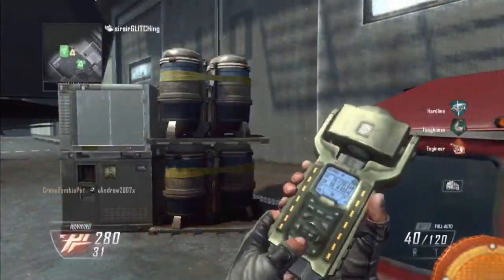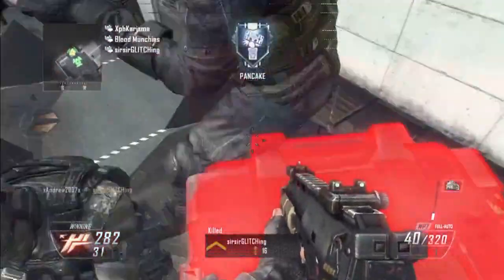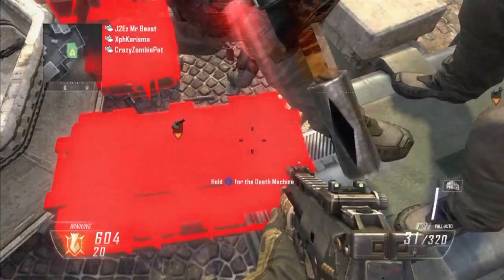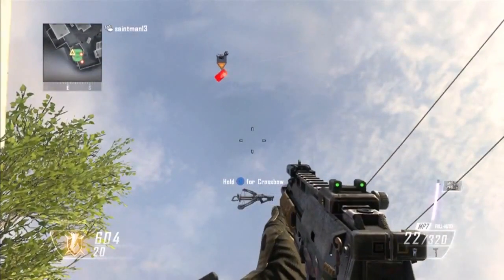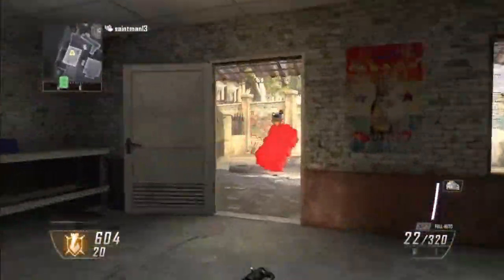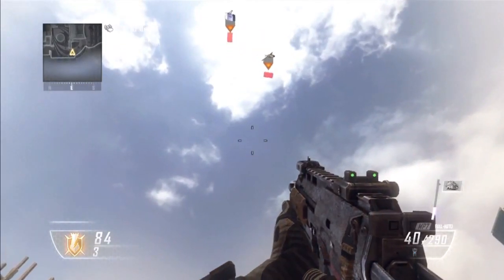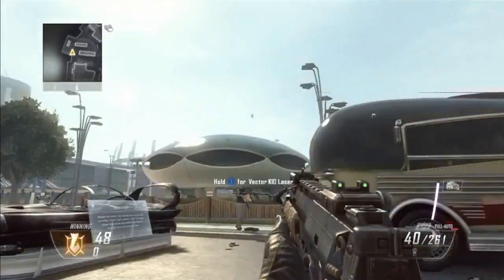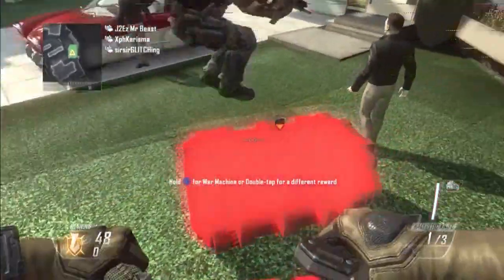Black Ops 2 Glitches - Elevating Care-Packages & Floating